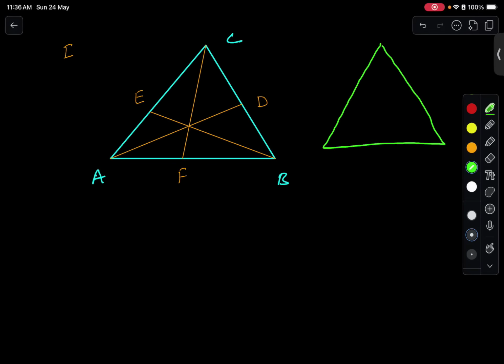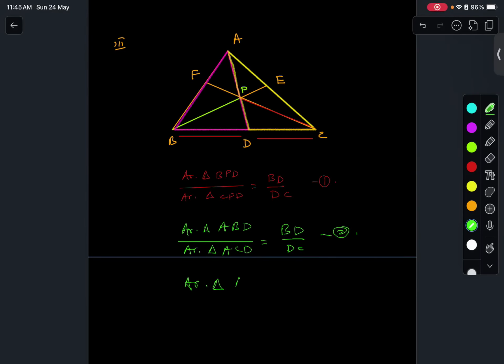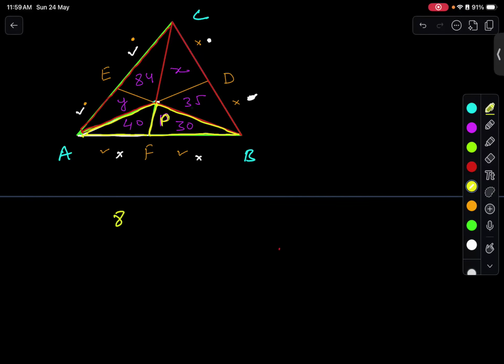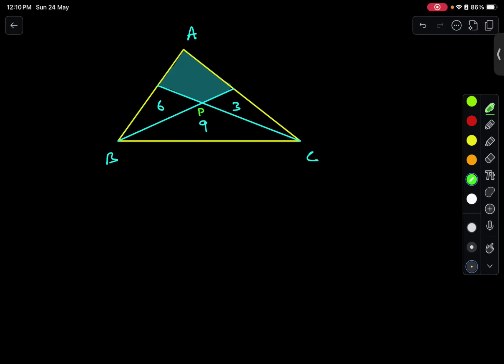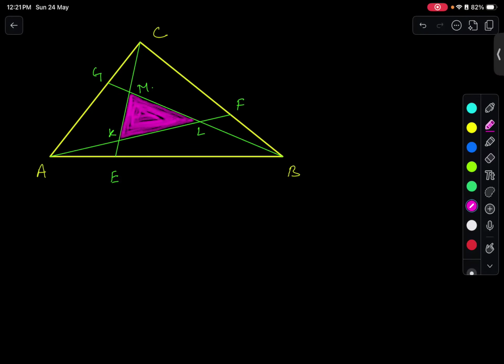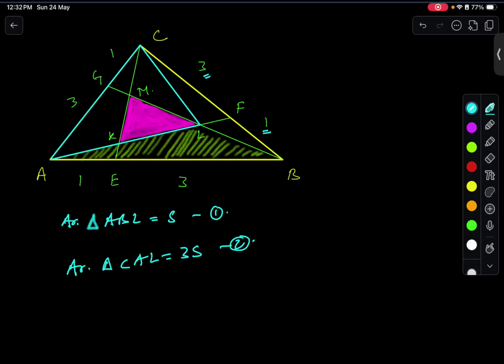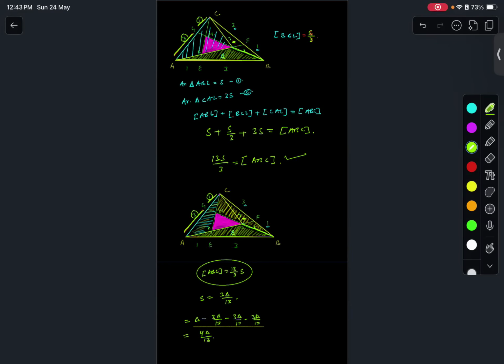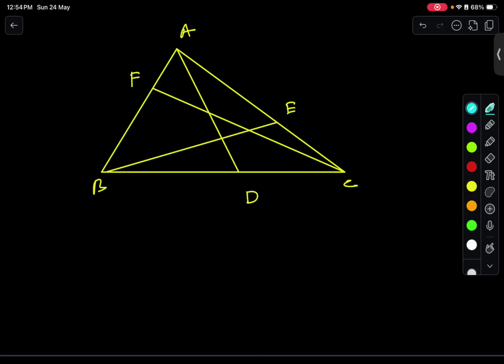Routh's Theorem + Stengel's Theorem | Most Asked Geometry Theorems | Saurabh Sir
📐 Geometry Masterclass | Stengel's Theorem & Routh's Theorem | Saurabh Sir🔥 Welcome to one of the most powerful and underrated topics in Geometry! In this lecture, Saurabh Sir breaks down two crucial theorems that frequently appear in Olympiads, JEE Advanced, and competitive exams — explained with crystal-clear logic and step-by-step approach.

📌 What You'll Learn in This Video:✅ Complete concept of Stengel's Theorem — understanding, proof & applications✅ Deep dive into Routh's Theorem — how to find area ratios in triangles✅ Comparison & connection between the two theorems✅ Solved examples & tricky problems✅ Shortcuts & tricks for competitive exams🏆 Best For:→ JEE Advanced Aspirants→ Math Olympiad (RMO / INMO / IMO) preparation→ Students who want to master Advanced Geometry

⏱️ Timestamps:00:00 — Introduction02:30 — Stengel's Theorem — Concept & Proof12:00 — Solved Examples (Stengel's)22:00 — Routh's Theorem — Concept & Proof35:00 — Solved Examples (Routh's)48:00 — Practice Problems & Tips📚 Important for: RMO | INMO | IMO | JEE Advanced | ISI

"Mathematics is not about numbers, equations or algorithms — it's about understanding." by Saurabh sir